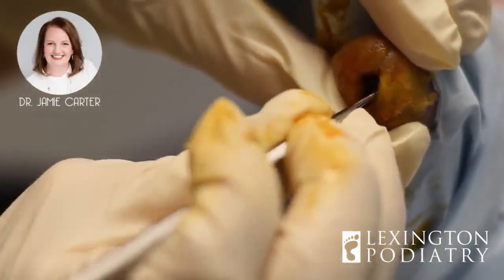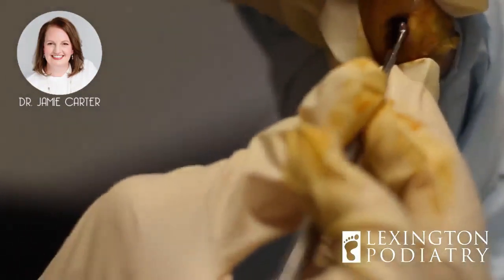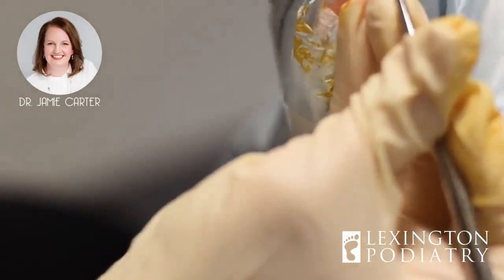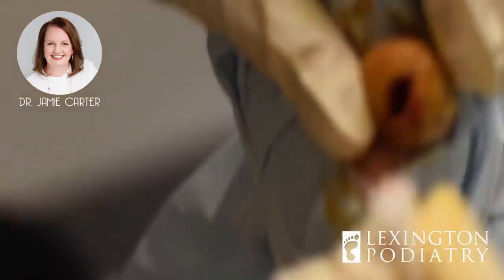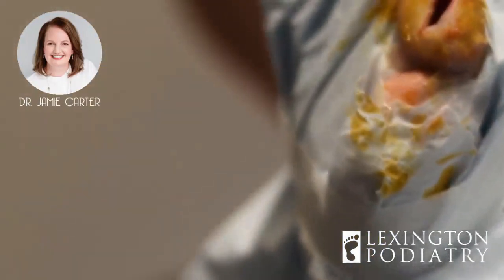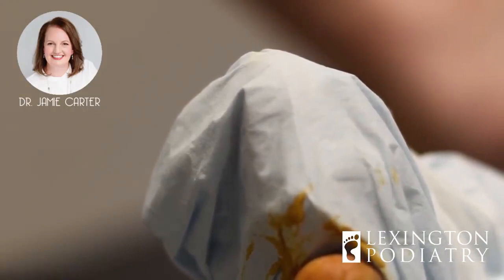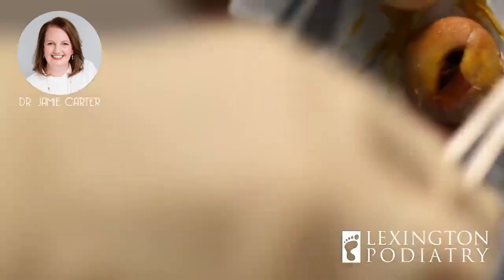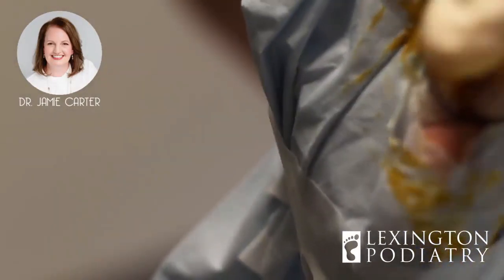Infected Toe Bone Removal [courtesy Lexington Podiatry]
For treating athlete's foot check this Athletes Foot tea tree Extra Strength